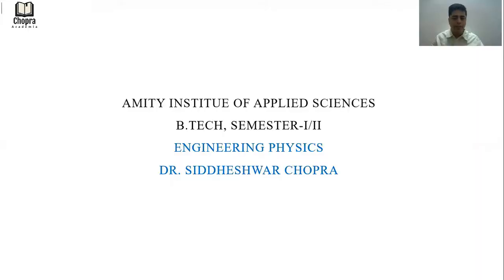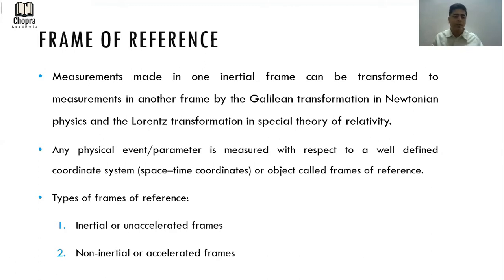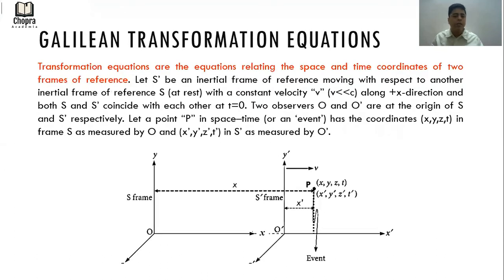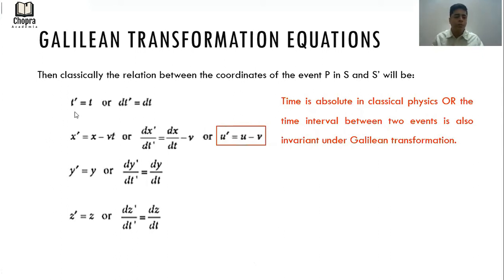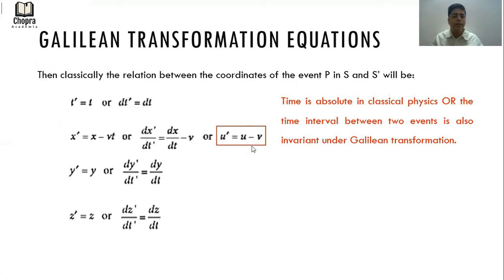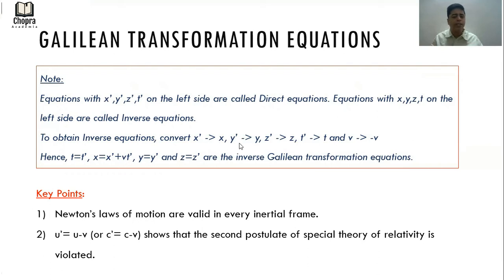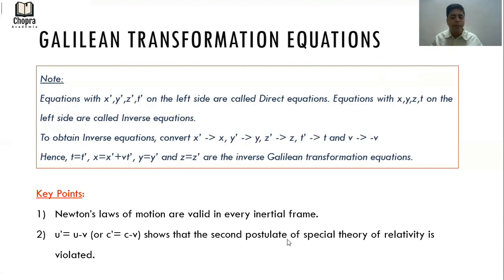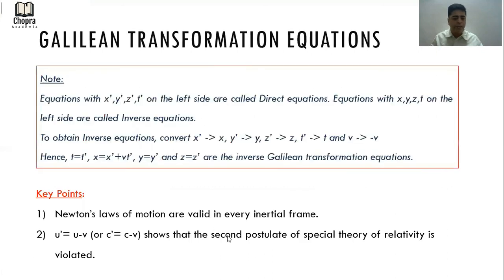"Chopra Academia"-Inertial and Non inertial Frames,Postulates of Special Theory of Relativity (STOR)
You will learn:
Frame of reference, their types,
Inertial frame of reference,
Non inertial Frame of reference,
What are transformation equations?,
galilean transformation equation,
interpretation of galilean transformation results,
Postulates of Special Theory of Relativity,